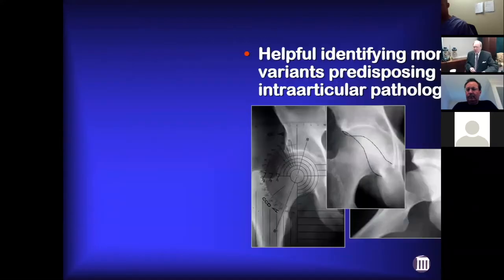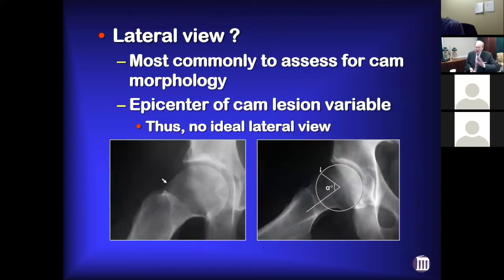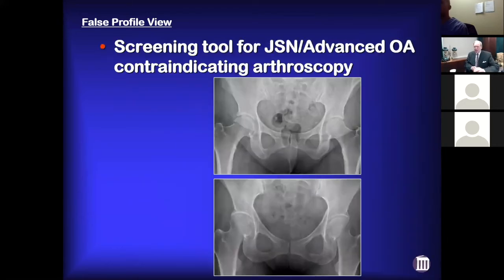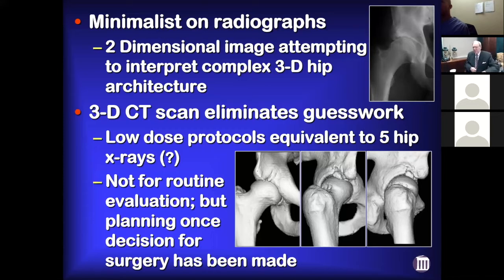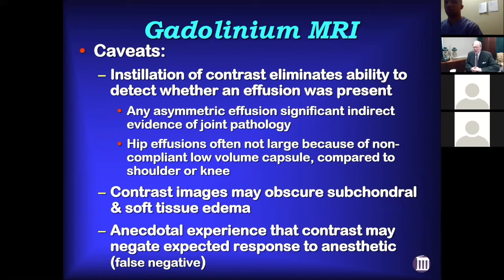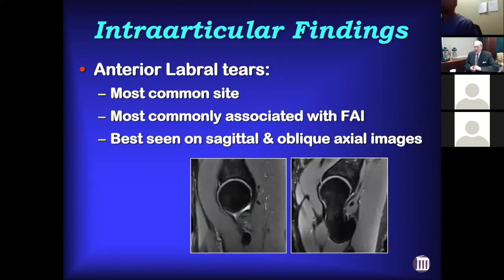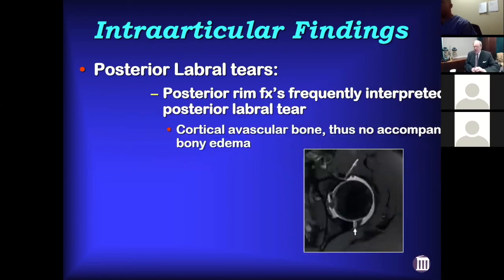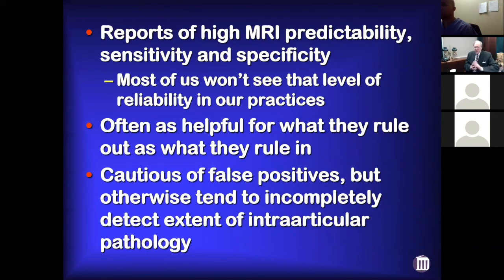Dr. Thomas Byrd - expert method for hip imaging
Listen to the legend share his secrets to ordering and interpreting hip imaging.